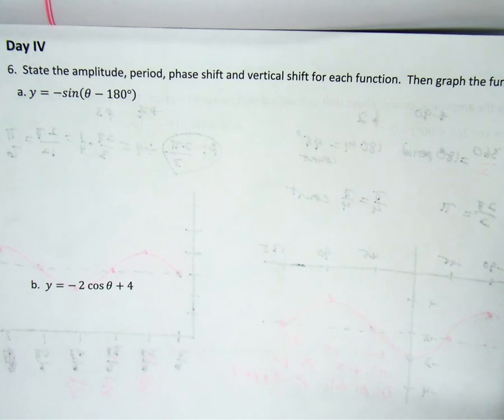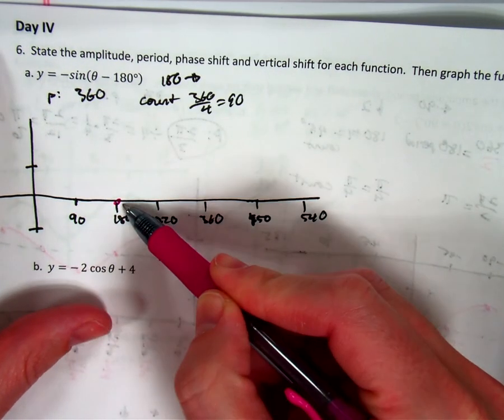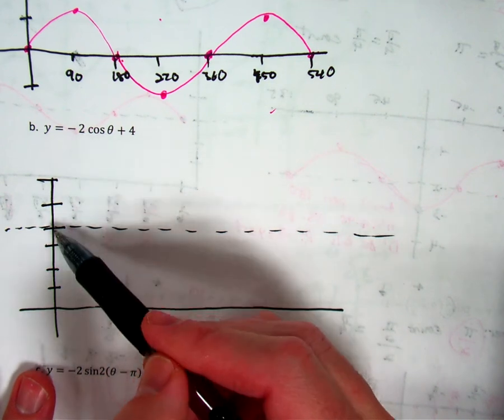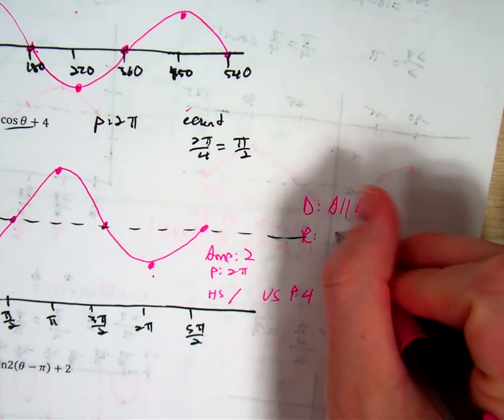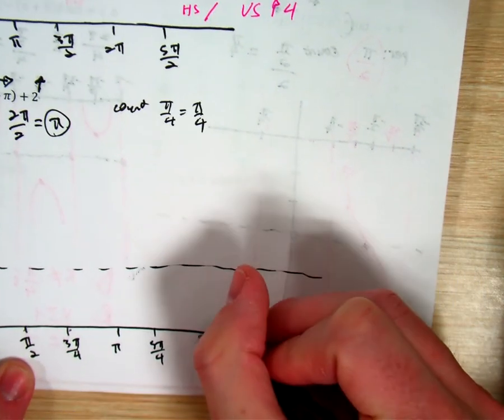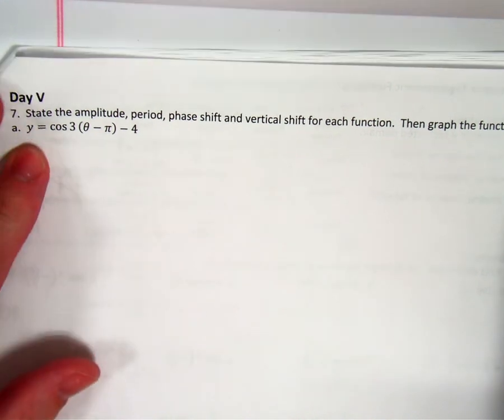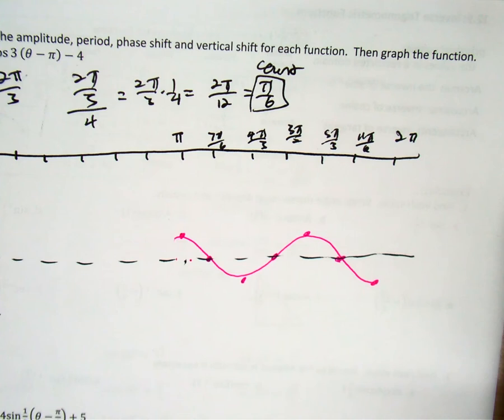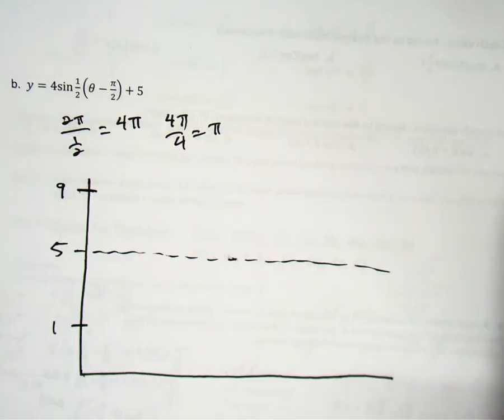Handke Algebra 2 Section 12.8 Day 4 Notes 2021